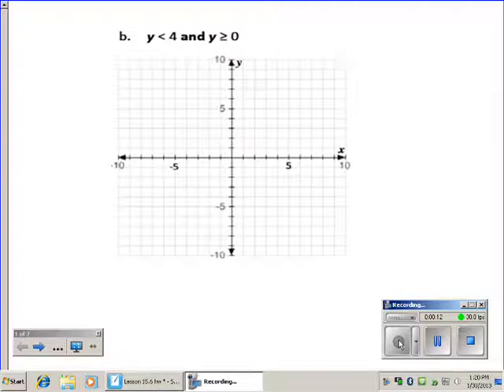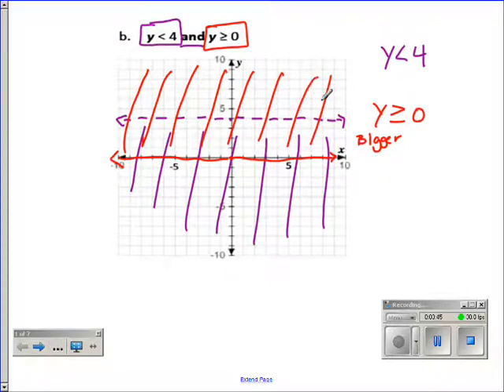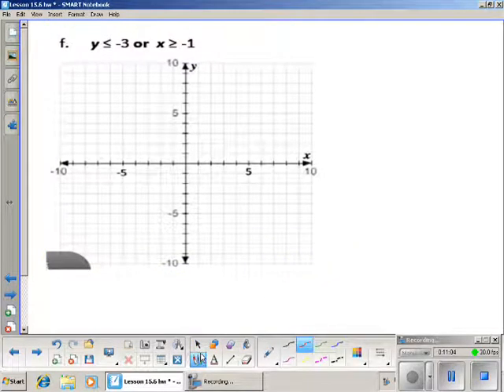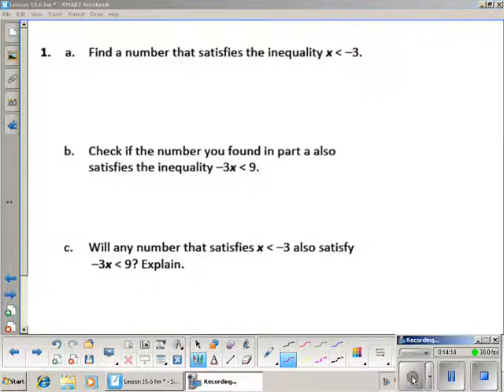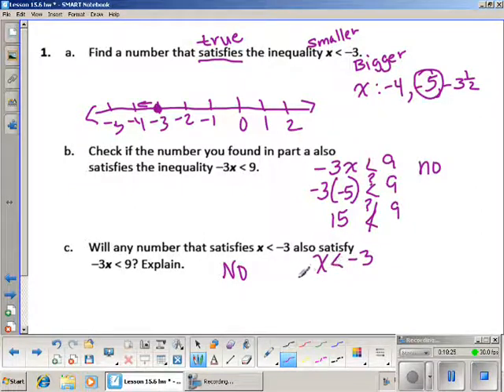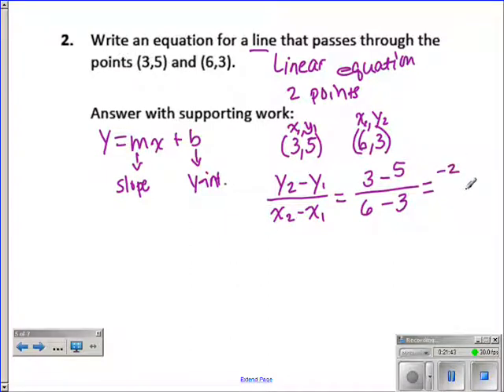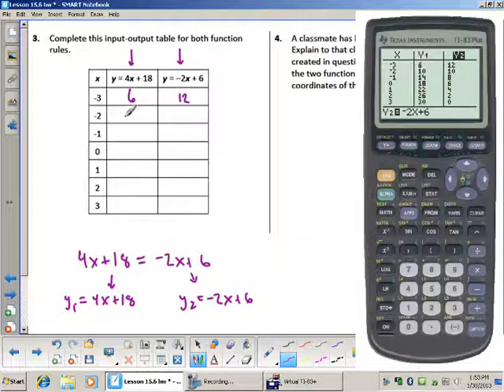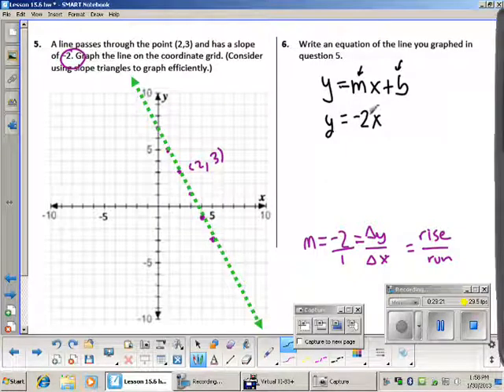PoA 15 6 Homework Video!!